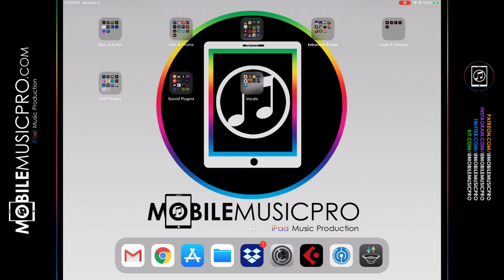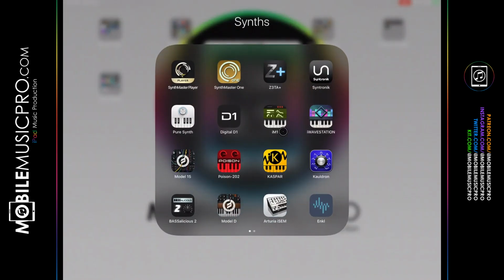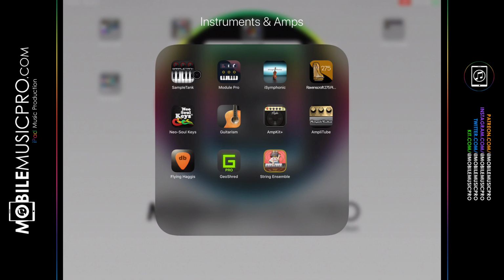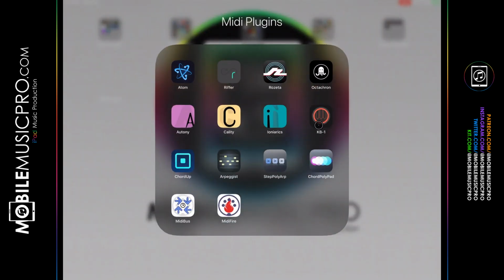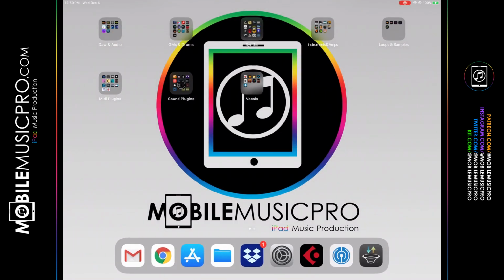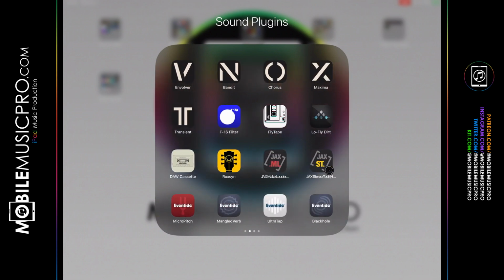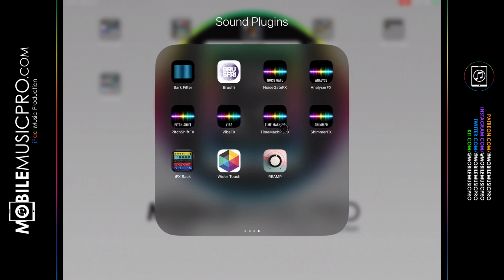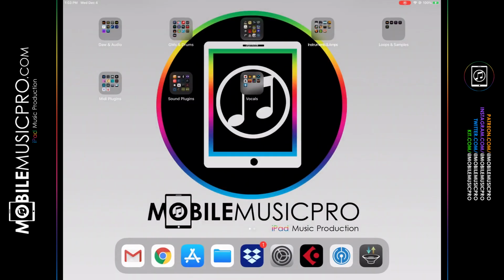Virtual Studio Tour for iPad Music Production 2019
In this video we explore all the apps on our iPad that we use for music production.

Timestamps:
Intro (0:00)
Daw & Audio (0:50)
GMs & Drums (2:03)
Synths (2:45)
Instruments & Amps (3:50)
Loops & Samples (4:57)
Midi Plugins (5:25)
Sound Plugins (7:05)
Vocals (10:08)
Final Thanks (11:29)